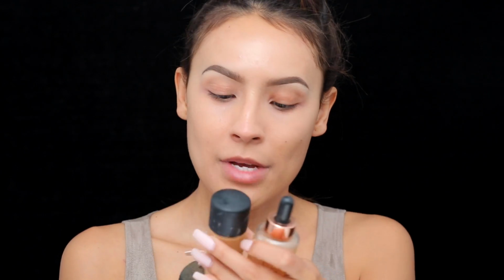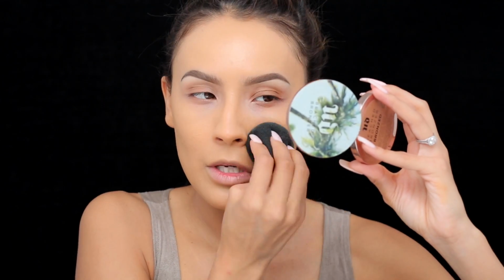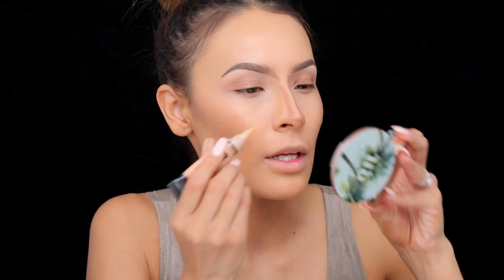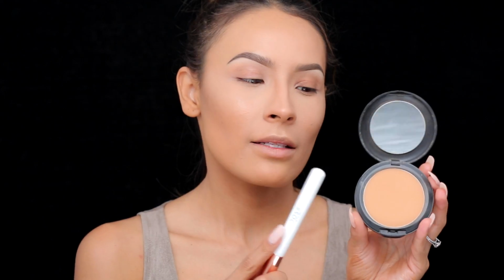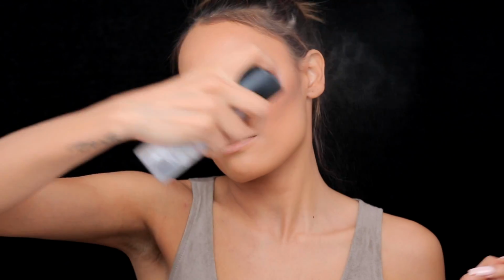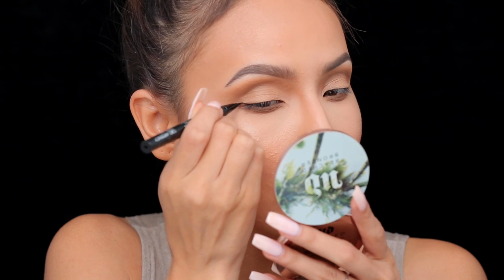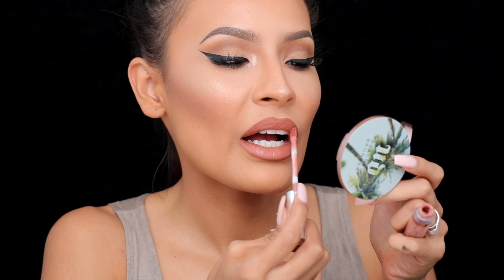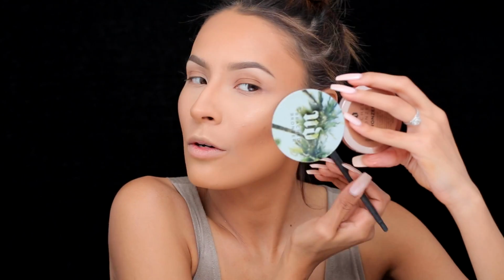FULL COVERAGE FOUNDATION W/ CONTOUR / HIGHLIGHT + SIMPLE EYE LOOK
♡ EBATES Get a $10 Gift Card When You Sign Up for Ebates

♡ PRODUCTS MENTIONED ♡

LA GIRL Pro Conceal Toast

LA GIRL Pro Conceal Creamy Beige

Sonia Kashuk® Chic Luminosity Highlighter Stick

Shade + Light Contour Palette - Kat Von D

Laura Geller Baked Gelato Swirl Illuminator

BENEFIT COSMETICS Dandelion Blush

ARDENCY INN PUNKER

NYX COSMETICS Gel Eye Liner

♡ BRUSHES USED

beautyblender
Morphe e27
DOSE setting powder brush
DOSE tapered blush brush
Japonesque Fan Brush
DOSE shader brush
Smith 232
DOSE pencil brush